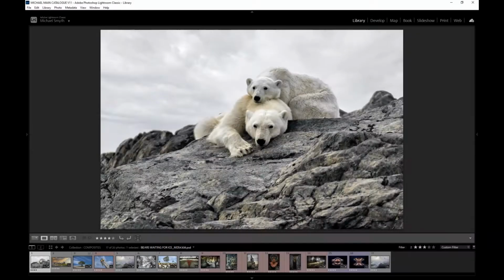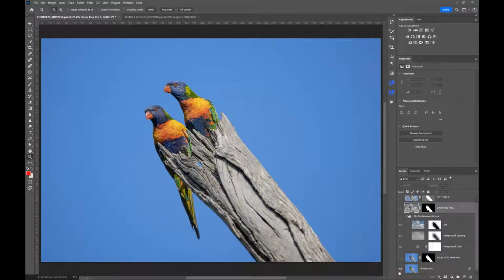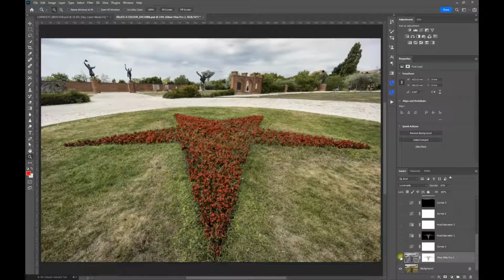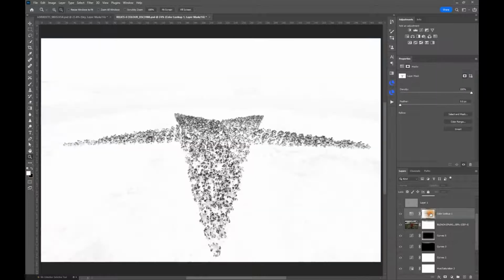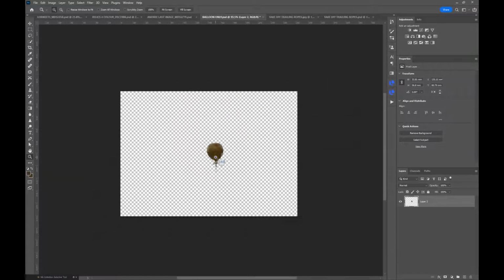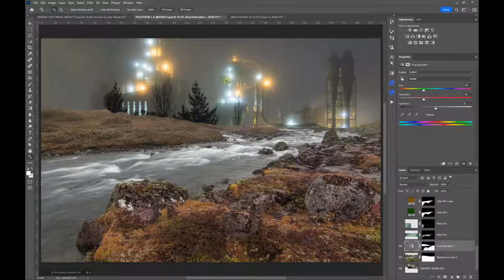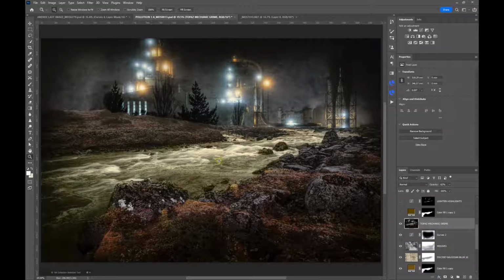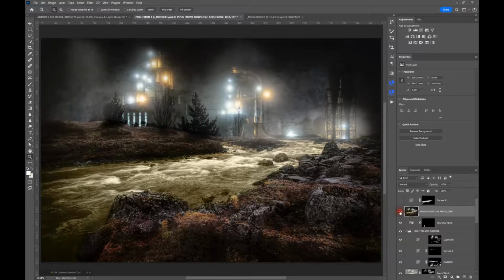MAKING COMPOSITE IMAGES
In this video we take a look at several ways to make composite images.  We look at the simple method of replacing a sky as well as more complicated composites where we combine several image elements together.